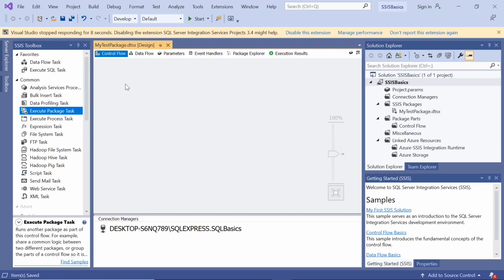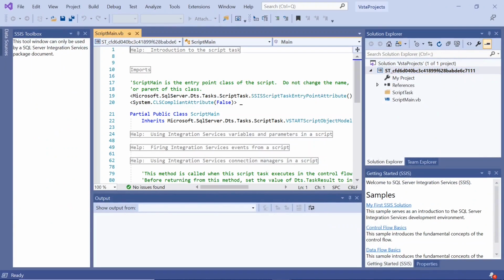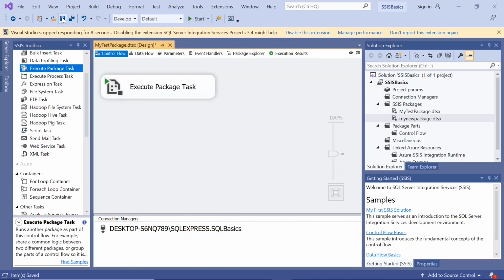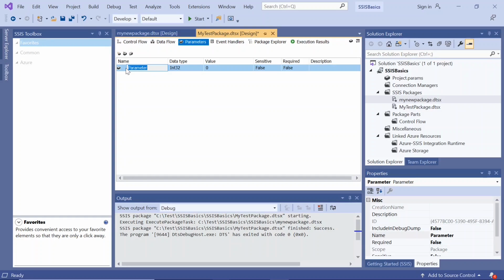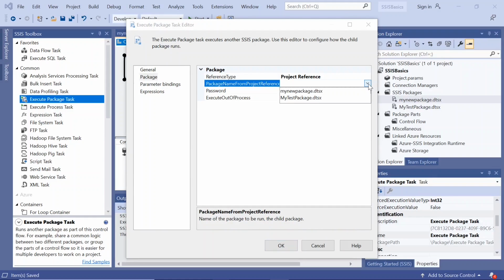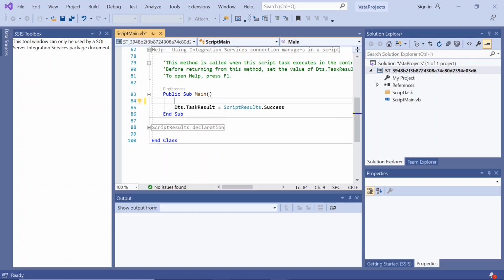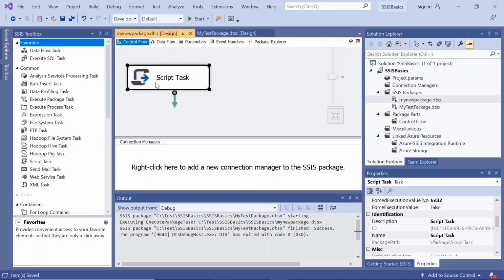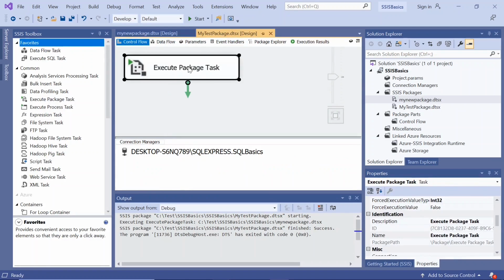Execute Package Task | SSIS Beginners Tutorial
In this video (Execute Package Task in SSIS) we are going to learn how to call child package using Execute Package Task in SSIS.

Some times we need to create multiple SSIS packages for a project and those packages needs to be executed from a parent package. Execute Package task can be used to call the child package from parent package.

In this particular video we will see how to use Execute Package Task in SSIS.

Happy Learning.